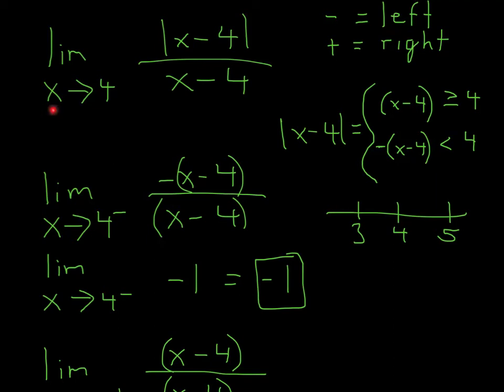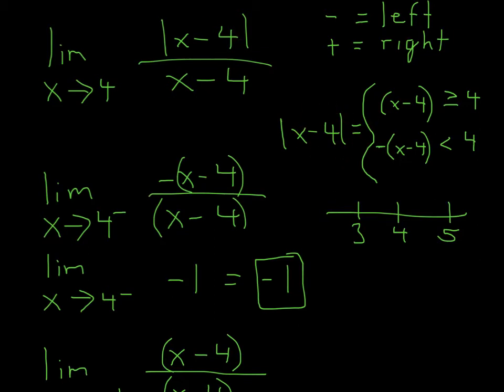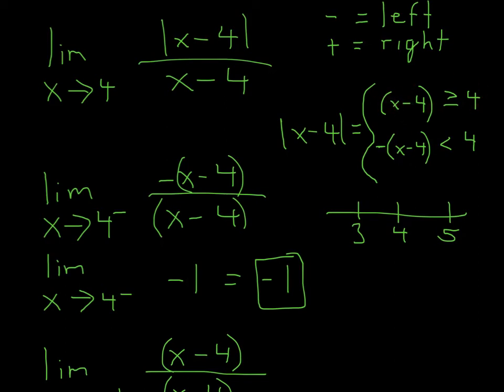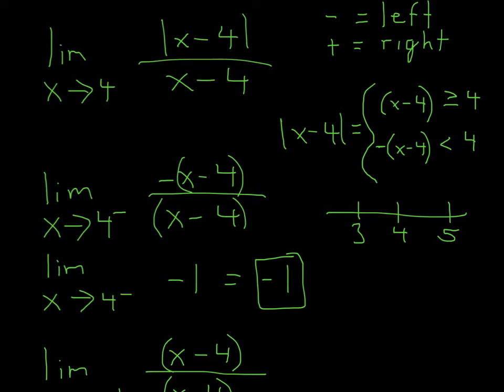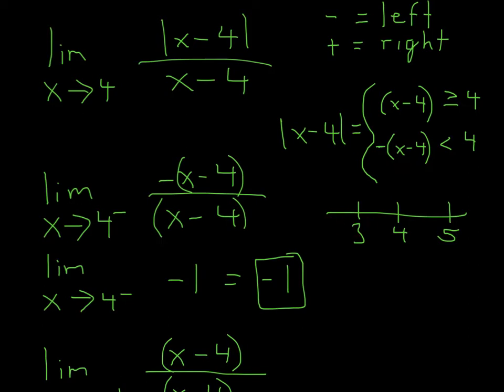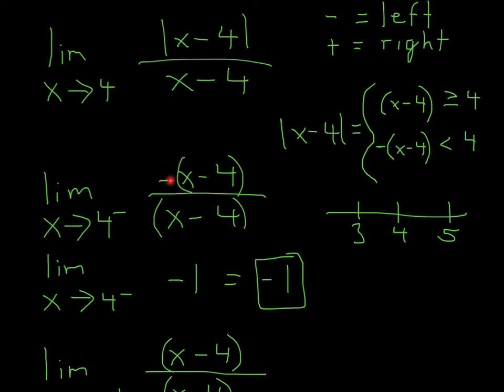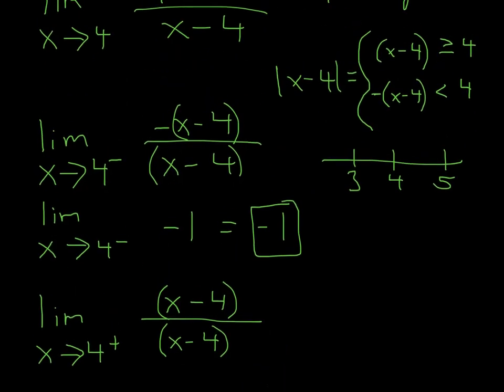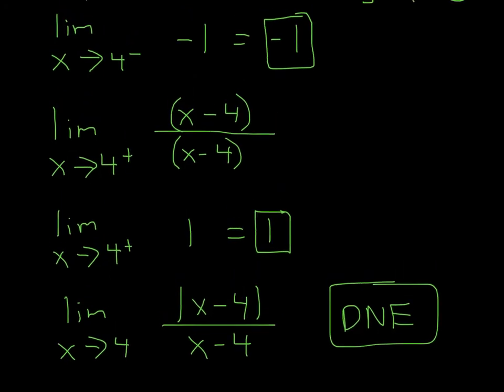Limit (Absolute value (x-4))/(x-4)